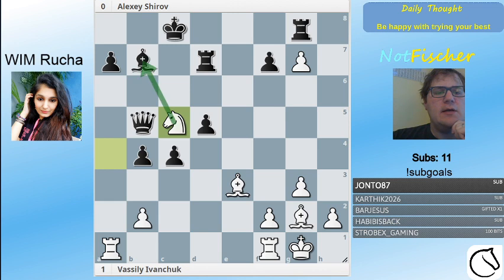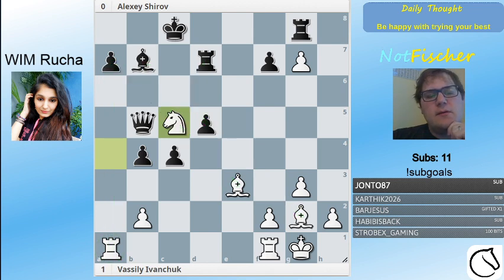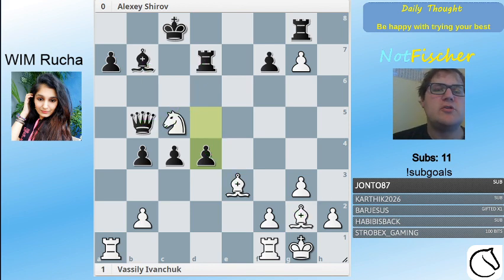Classic Chess Game Analysis w/ WIM Rucha Pujari: Ivanchuk's Phenomenal Move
Women's International Master (WIM) Rucha Pujari and I recently collaborated on a chess game analysis between Vasily Ivanchuk and Alexey Shirov from 1996.  Here we show Ivanchuk's phenomenal move that will live forever in future chess books!